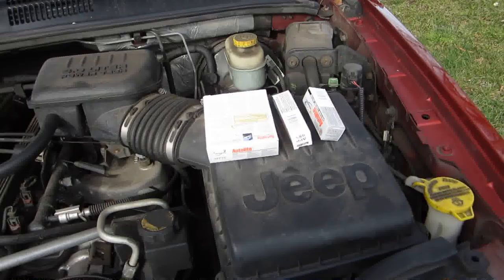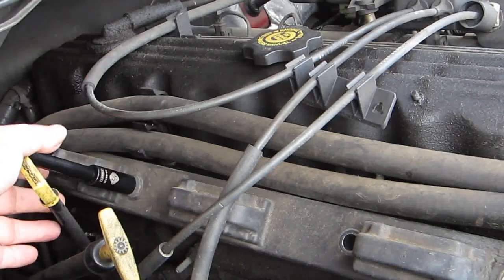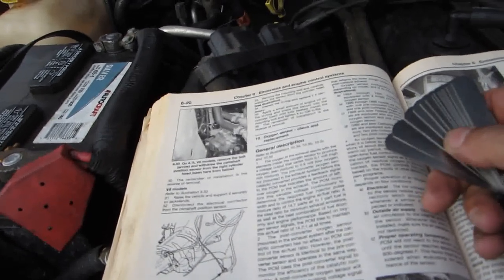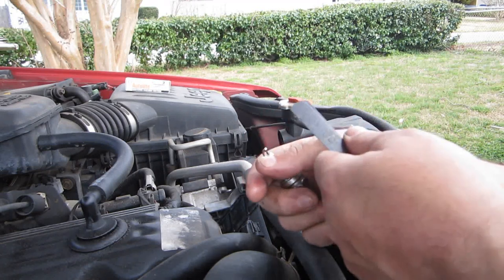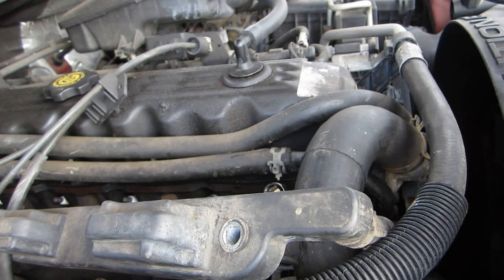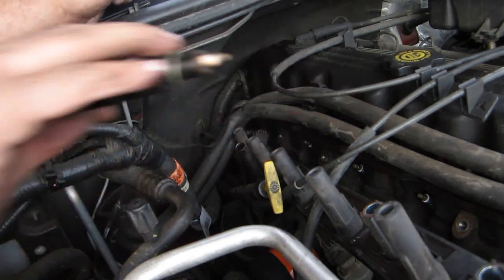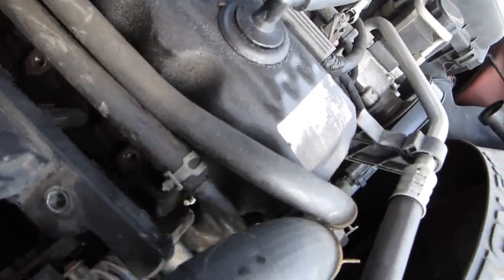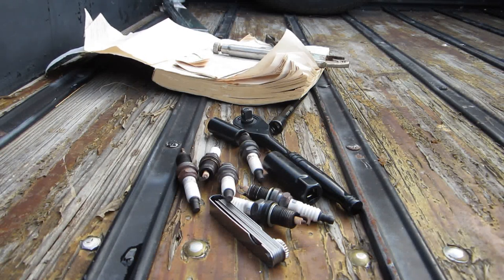DIY Spark plug change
My First DIY video, a simple spark plug change for the beginner. This is not meant for technician.